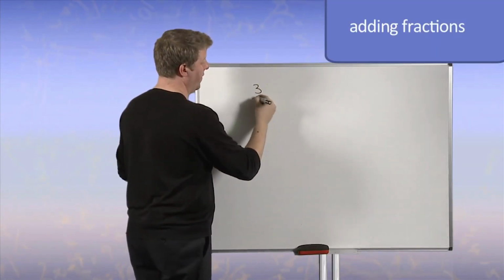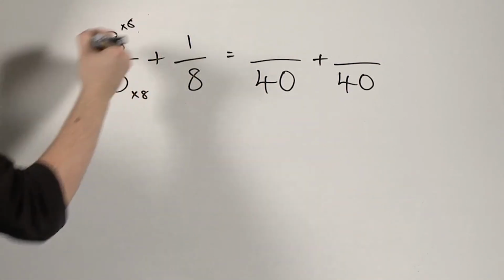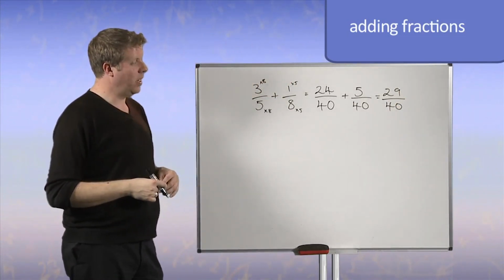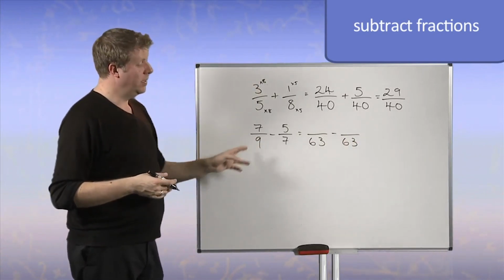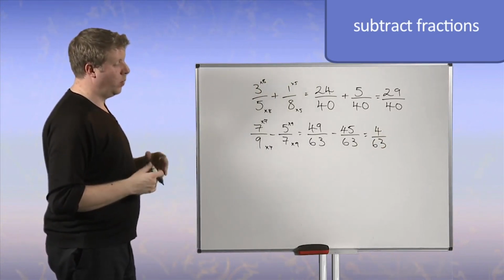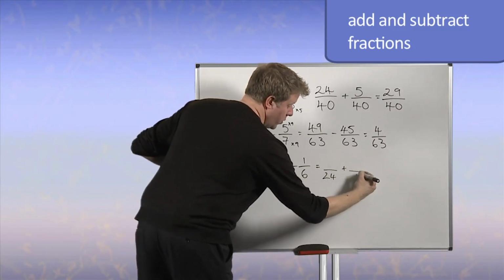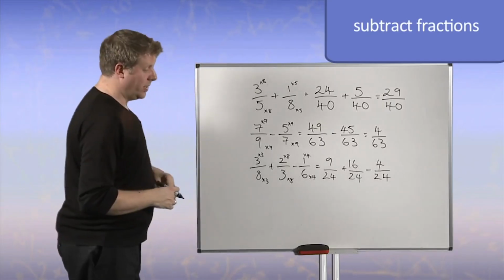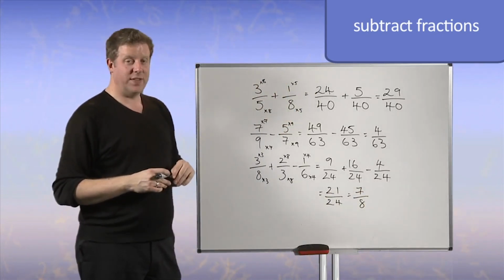Adding and Subtracting Fractions Explained!! | GCSE & IGCSE Maths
Adding and subtracting fractions is a core GCSE & IGCSE Maths topic - and a place where many students lose easy marks.

In this video, we break down how to add and subtract fractions step-by-step, including what to do when denominators are the same or different.

What You’ll Learn:
-How to add fractions correctly
-How to subtract fractions without common mistakes
-Exam-friendly methods for GCSE & IGCSE Maths

Perfect for:
👉 GCSE & IGCSE students
👉Teachers and schools
👉 Maths revision and exam preparation